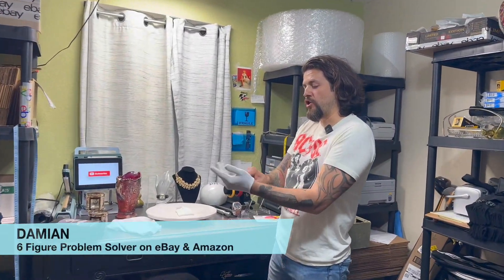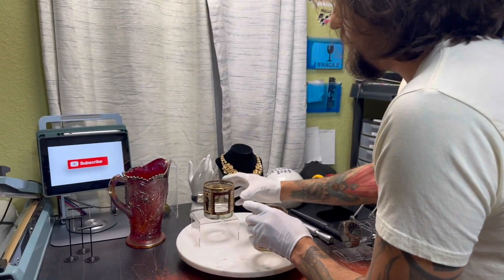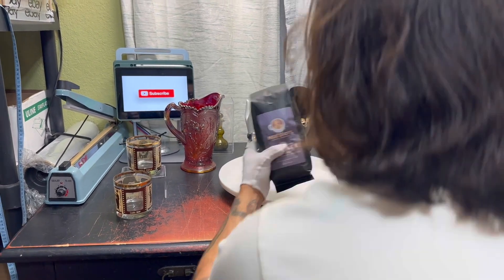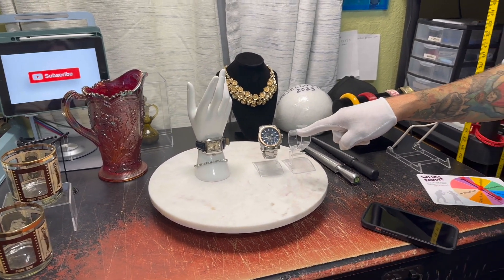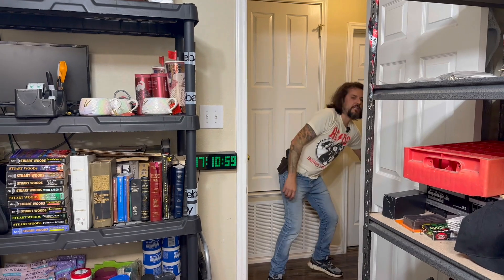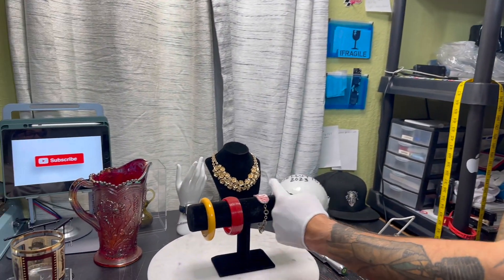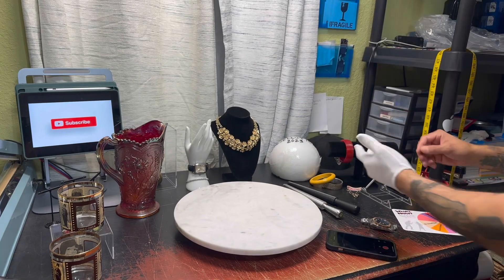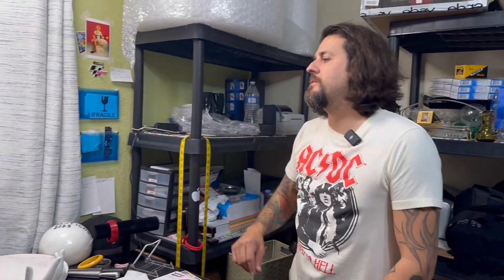How To Increase Sales on eBay | Using Props for Photos and Videos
This is a followup and continuation to a highly popular video I shot a few days ago.

When it comes to eBay most beginners and some seasoned sellers have the same question. What can I do to set myself apart and make more sales? Although there can be a ton of answers to this question, one thing you can do that is simple is adding more value to your products.

I talked about adding videos to your eBay listings and how that would increase the value, but how can you take it even further. It's easy. Use some props.

Watch this video and see what you can do that takes seconds to increase your eBay sales. It's not difficult and all you need is your phone and some inexpensive props. Test this process for a few weeks and see what results you get.

Phone lanyard

Cotton Gloves:

Lazy Susan Marble (more expensive):

Lazy Susan Not Marble (cheaper):

Clear Stands Set of 3:

Large Clear Tall Box:

Large Lightbox:

Display Hands | Black and White | Set of 2:

Necklace Display Bust and Bracelet Log (Cheaper As Set):

Ring Sizer Rod Black ONLY (Save money. It's almost always better than silver):

Desktop Tripod for iPhone or Android:

iPad (Not new...You don't need the latest. Save money)